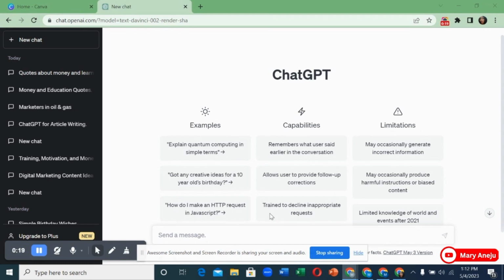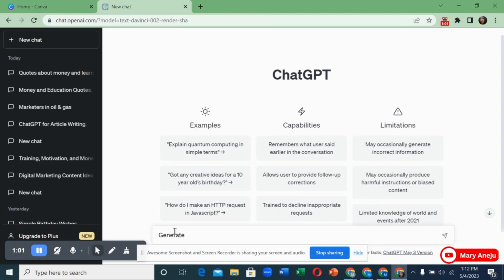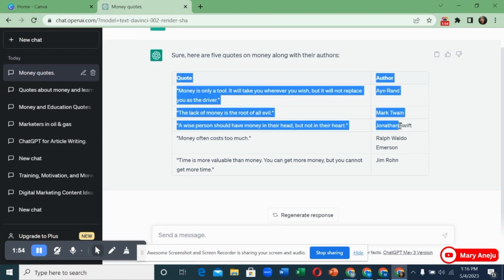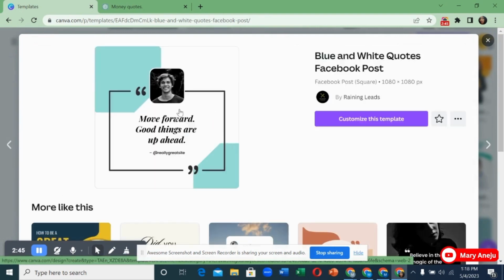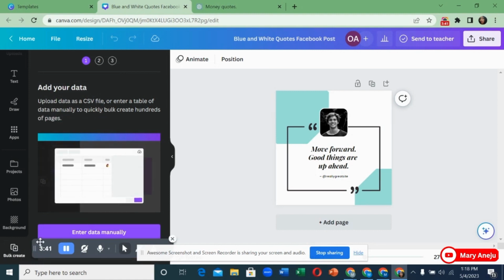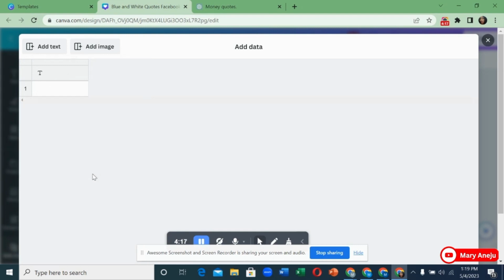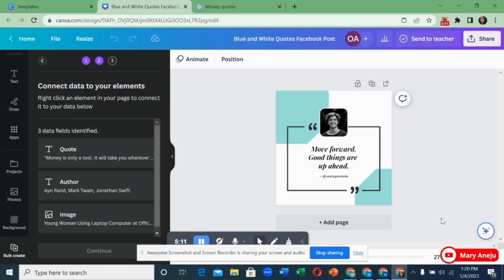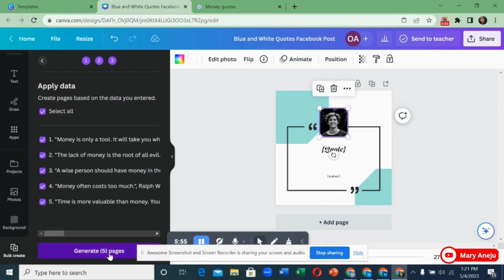Create 100 Social Media Posts In 60 Seconds With Canva + ChatGPT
In this video, I will teach you how to Create 100 Social Media Posts In 60 Seconds using Canva and ChatGPT

I hope you find this video valuable as much as I enjoyed creating it for you.

Do well to leave any comments or questions you may have after watching.